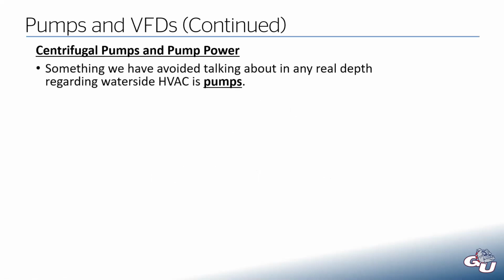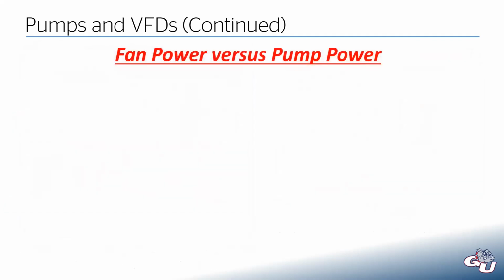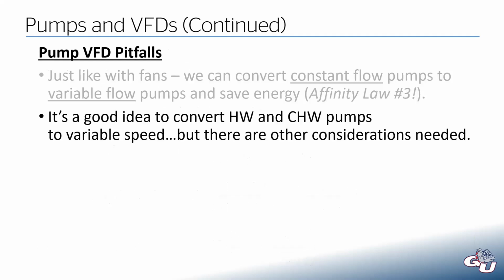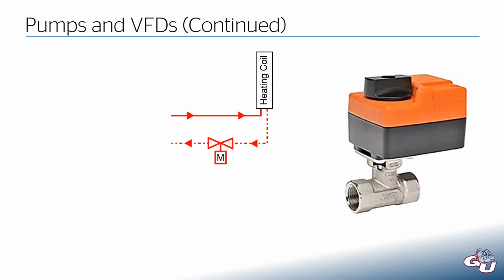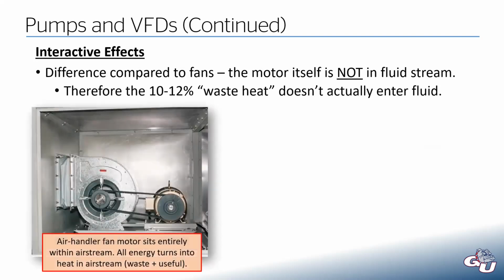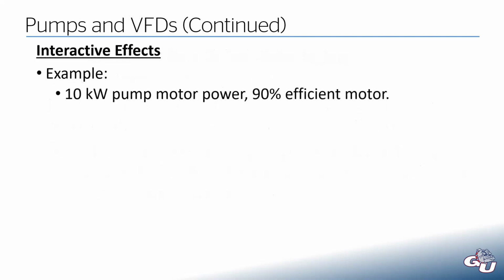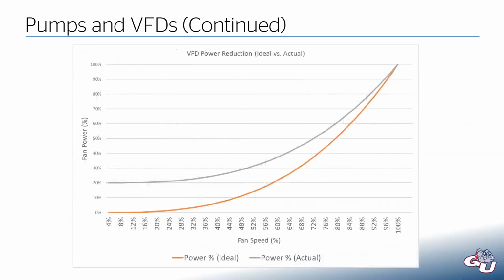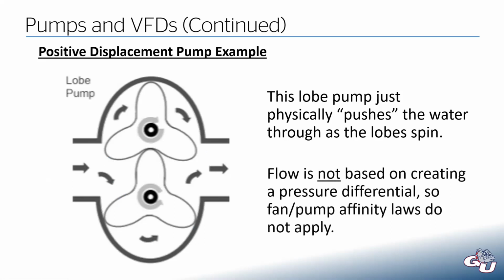Energy Auditing: Lecture 19 - Pumps and More on VFDs (4/8/2021)